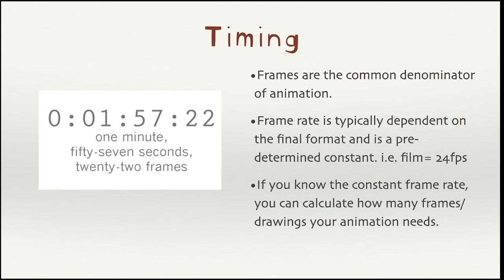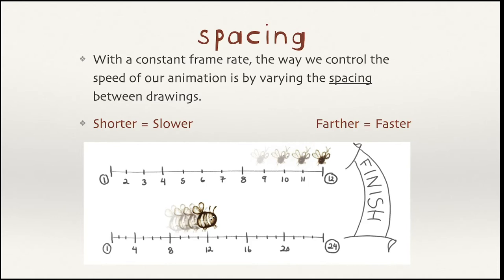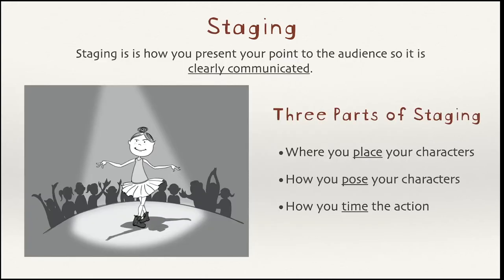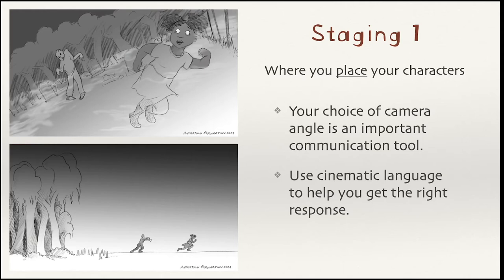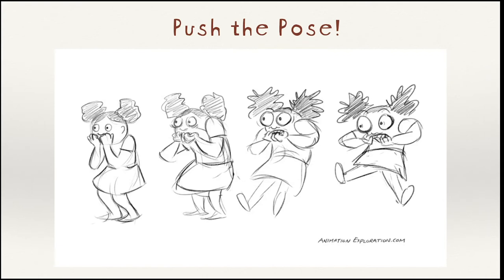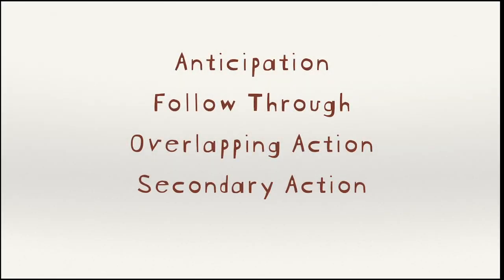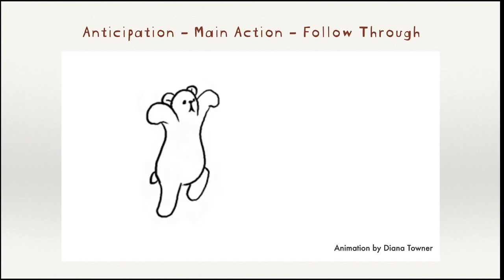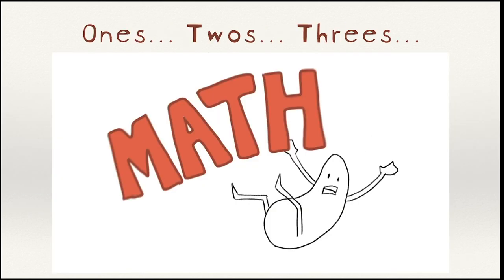Animation Sticky Points: Fundamentals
This lecture goes over some of the more confusing and oft misunderstood aspects of the animation fundamentals and 12 Principles.